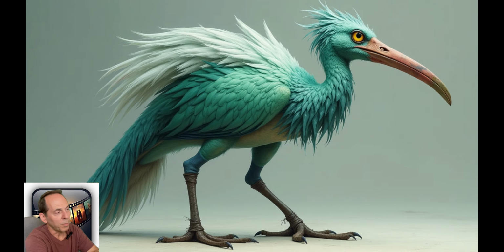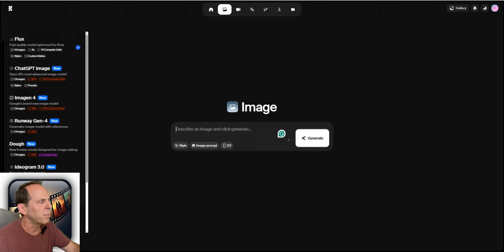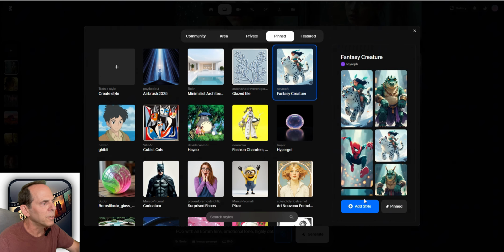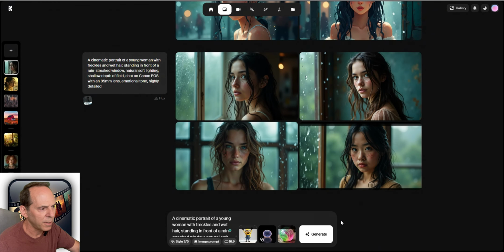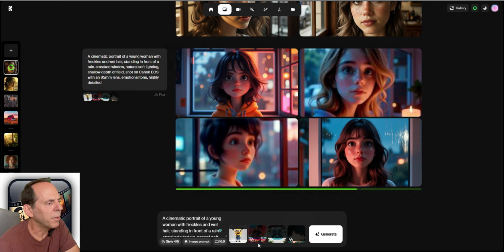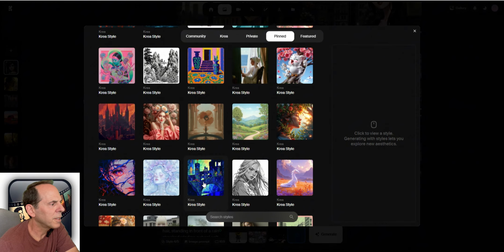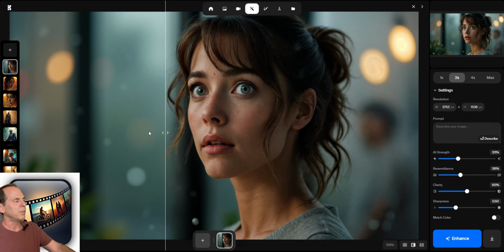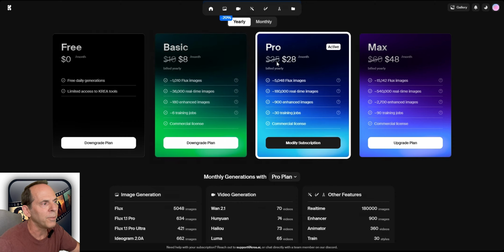Cinematic Image Generation with Flux on Krea AI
Unlock the Power of Cinematic Image Generation with Flux on Krea AI
Looking to create stunning, cinematic images with AI? In this video, we explore how to use Flux through Krea AI to generate high-quality visuals that look like they belong on the big screen. Whether you're a digital artist, filmmaker, or content creator, starting with strong cinematic imagery can make all the difference—and we’ll show you how.

You’ll learn:

Why starting with cinematic image styles gives you better results

How to search and refine styles within Krea for the perfect visual tone

The step-by-step process of generating images using Flux

How to upscale your creations for professional use

We also showcase a variety of image examples, so you can see the possibilities before diving in. If you’re curious about AI-generated images, cinematic style prompts, or how to get more from Flux, this is the walkthrough for you.

Flux

AI Image Upscaling Tools